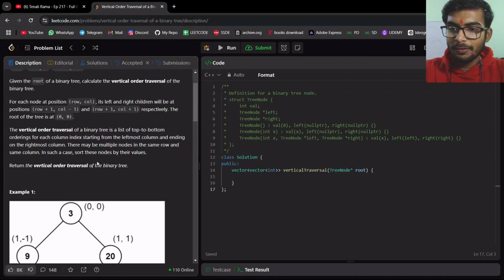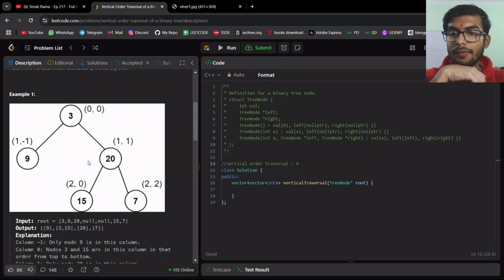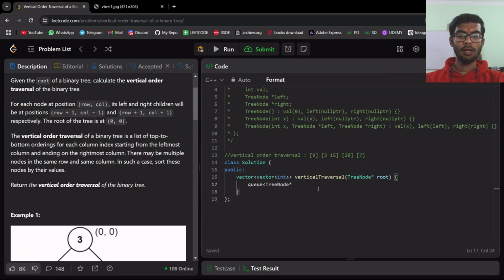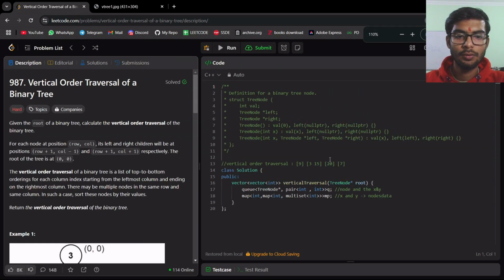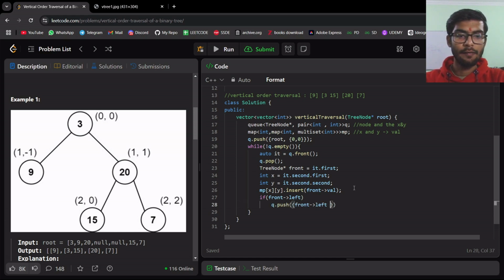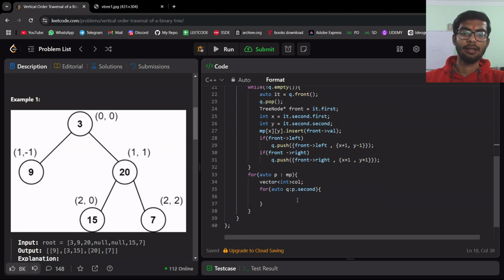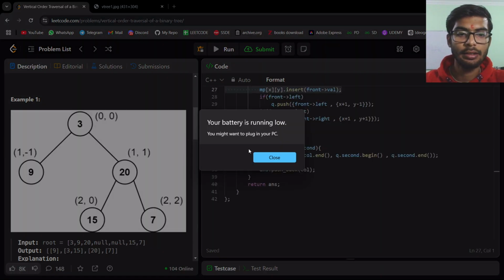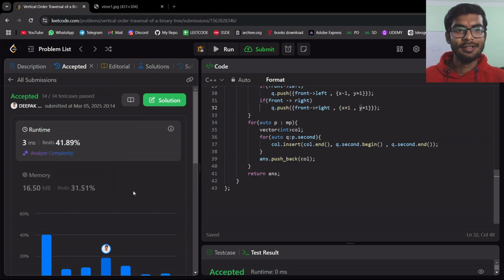987. Vertical Order Traversal of a Binary Tree | LEETCODE | CPP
987. Vertical Order Traversal of a Binary Tree